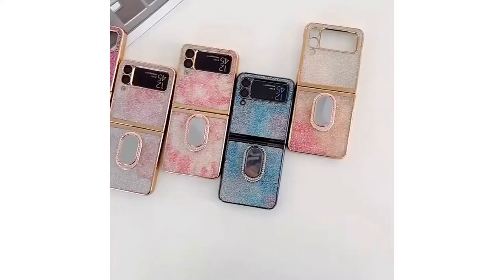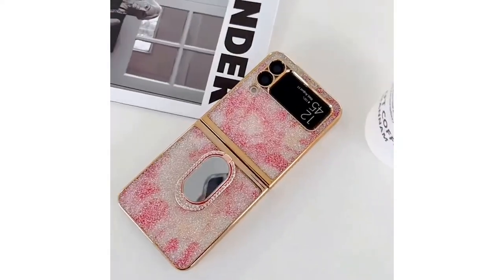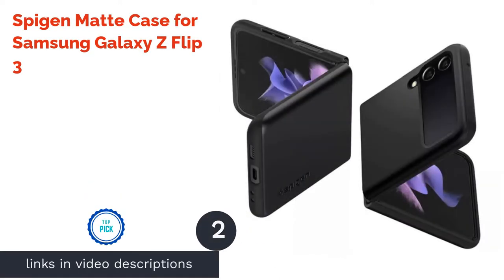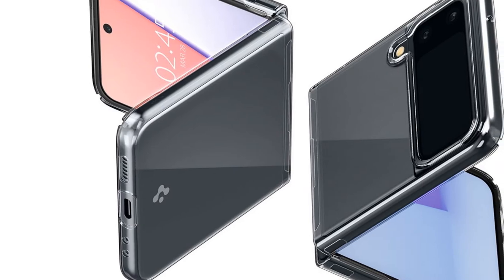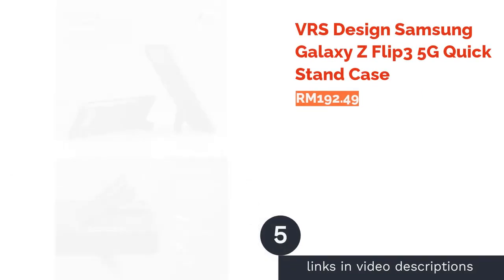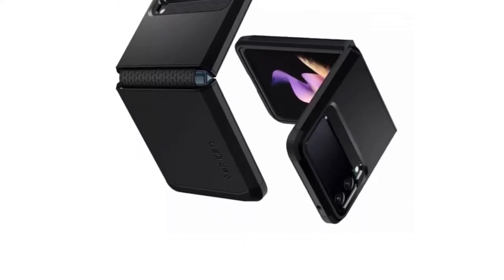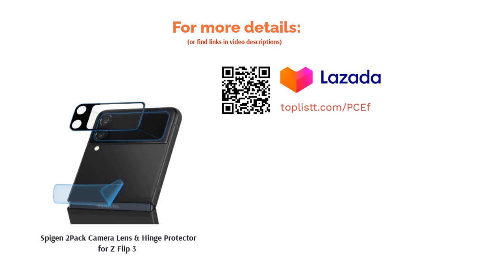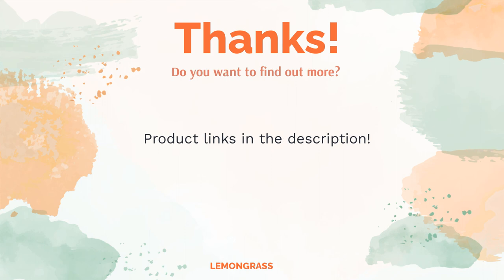🌵 8 Best Samsung Galaxy Z Flip3 Phone Cases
00:00 Introduction
01:16 #1 - Otterbox Symmetry Flex Case - Samsung Galaxy Z Flip3 (null)
01:59 #2 - Spigen Matte Case for Samsung Galaxy Z Flip 3 (null)
02:38 #3 - Spigen Clear Case for Samsung Galaxy Z Flip 3 (null)
03:22 #4 - Samsung Galaxy Z Flip3 Case with Diamond Mirror (RM24.46)
04:06 #5 - VRS Design Samsung Galaxy Z Flip3 5G Quick Stand Case (RM192.49)
04:38 #6 - Spigen Tough Armour Case for Samsung Galaxy Z Flip 3 (null)
05:25 #7 - Spigen 2Pack Camera Lens & Hinge Protector for Z Flip 3 (null)
06:09 #8 - Samsung Galaxy Z Flip3 Soft Hydrogel Film Full Screen Protector (null)
06:58 Ending

It’s been well over a decade since anyone has been talking about flip phones. This once trendy phone has hardly been mentioned ever since the popularisation of smartphones. But flip phones are once again back on the lips of many.
With the newly released Samsung Galaxy Z Flip3, it has brought back the trendiness of flip phones which is combined with the versatility of smartphones.
The Samsung Galaxy Z Flip 3 reviews have been nothing short of astounding. It’s got an astounding beautiful 6.7-inch AMOLED 120Hz screen, 8GB RAM with a snappy Snapdragon 888 processor - all premium features that are generally in phones.
It is therefore hardly a surprise that thousands have been flocking to get their own. If you are one of the new owners of the device, you are probably enjoying it and its man...